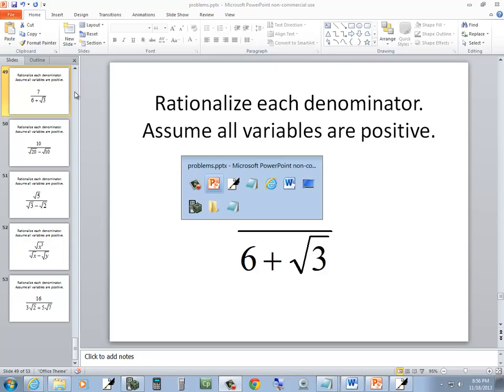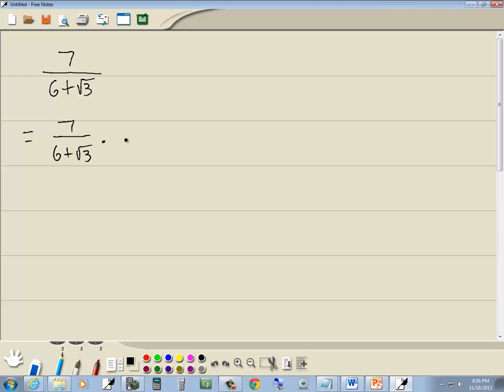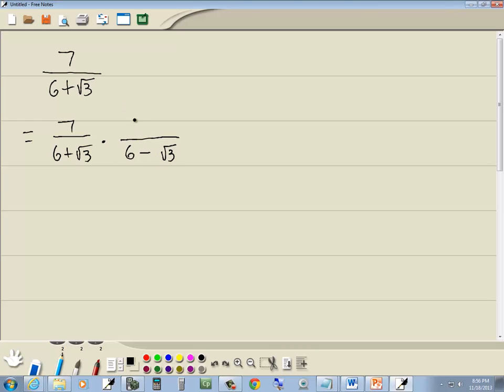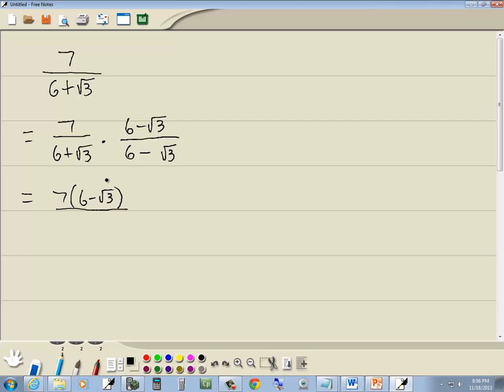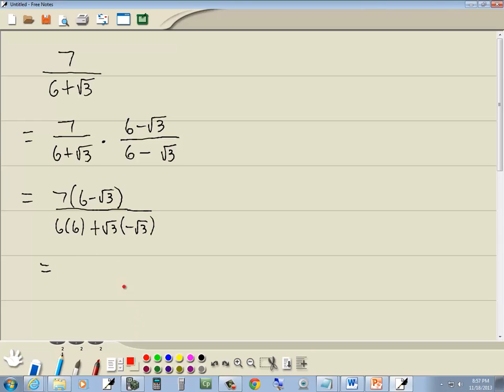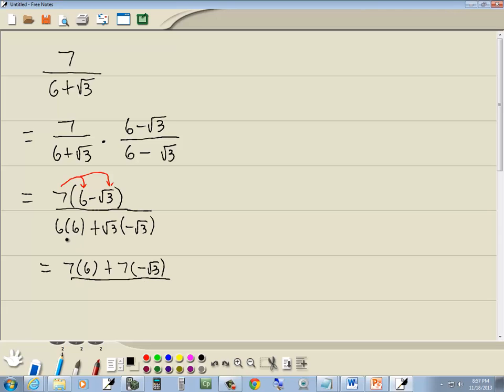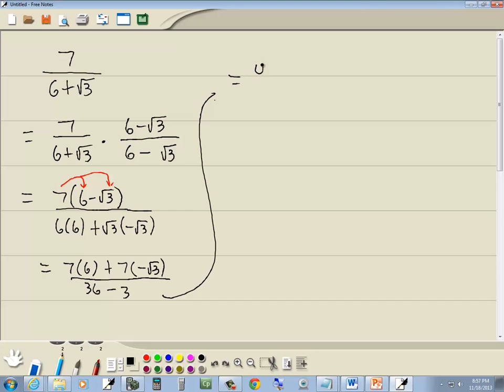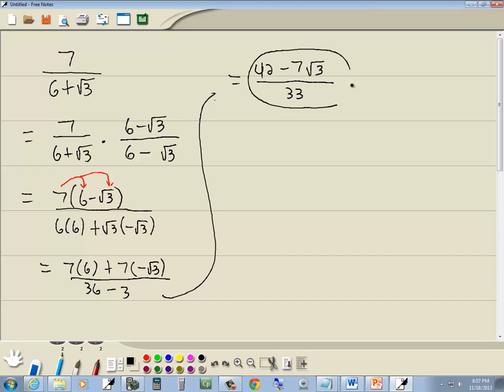Intermediate Algebra Homework - Radical Expressions - Rationalizing - P0866051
Intermediate Algebra Homework - Radical Expressions - Rationalizing - P0866051.  See http for more videos